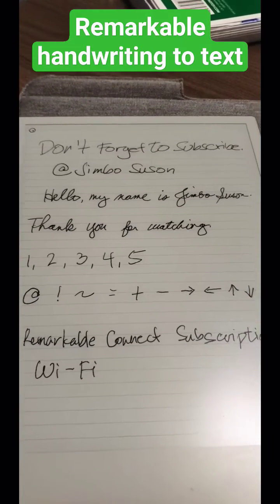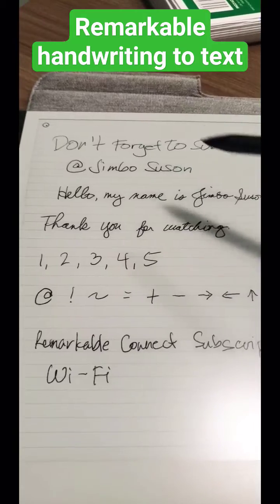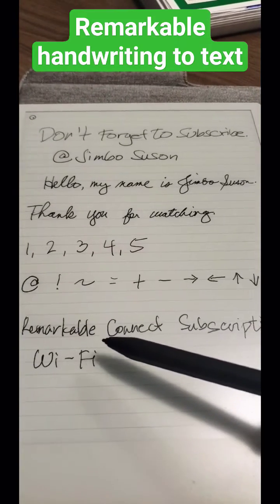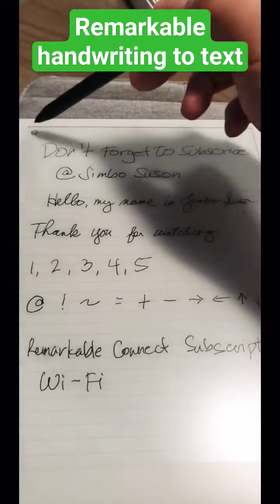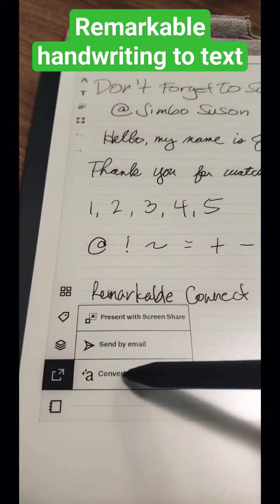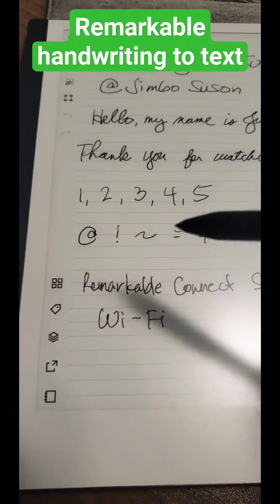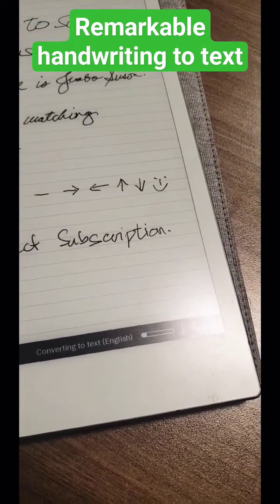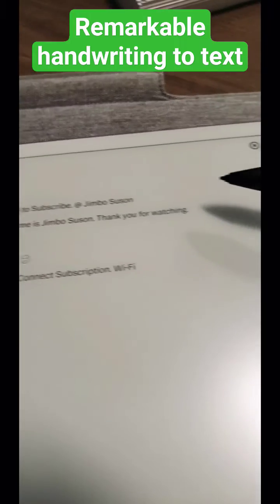Tip 12: Transform Your Handwriting Into Text With Remarkable 2!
Learn how to transform your handwriting into digital text with this easy tutorial by Jim! From cursive to symbols, Jim covers it all.